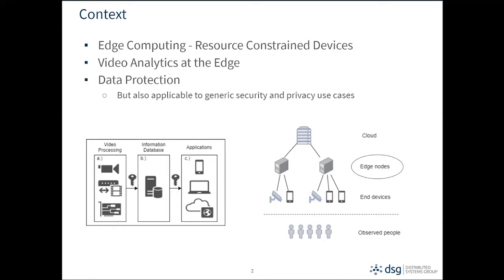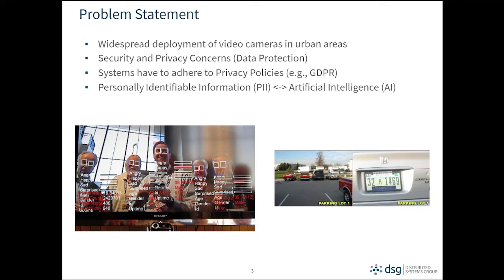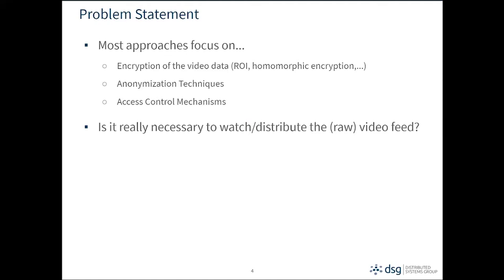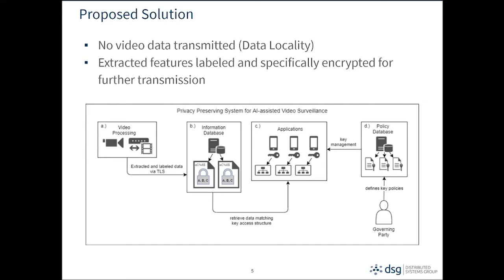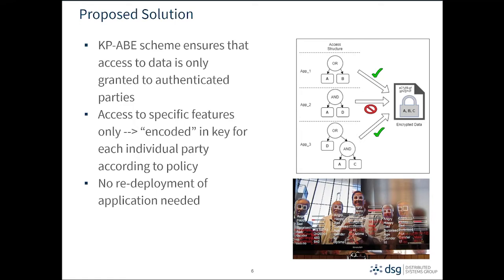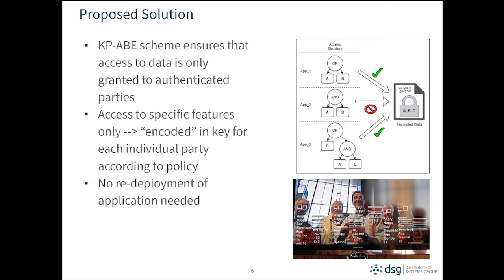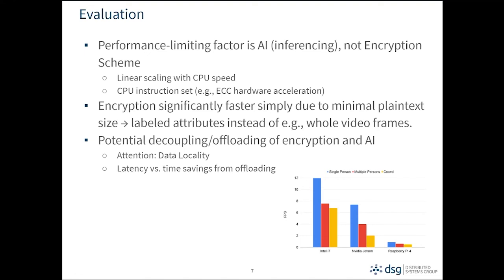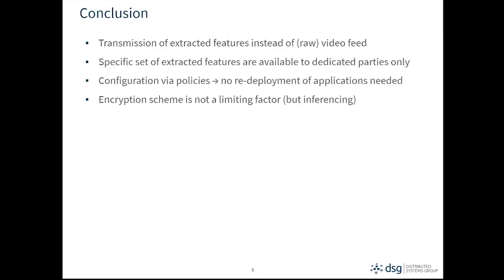A Privacy Preserving System for AI-assisted Video Analytics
Short paper entitled "A Privacy Preserving System for AI-assisted Video Analytics" accepted to the 5th IEEE International Conference on Fog and Edge Computing 2021. Presented by Clemens Lachner from the Vienna University of Technology, Austria.